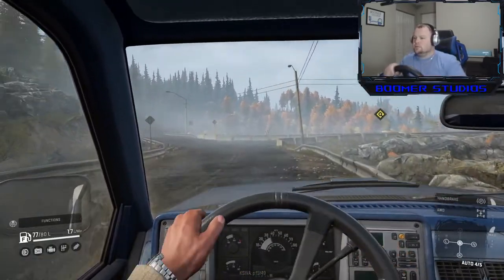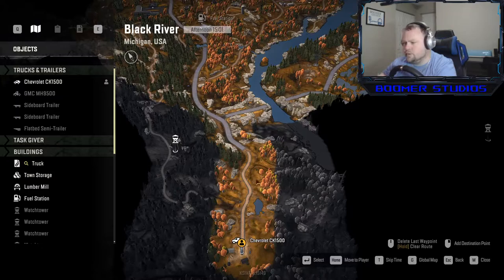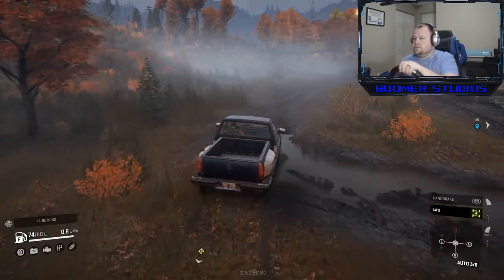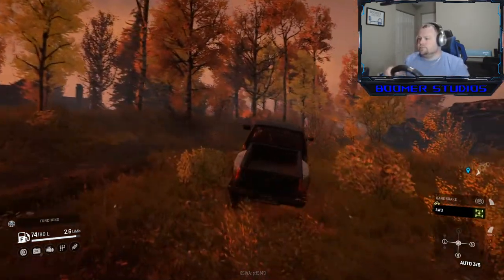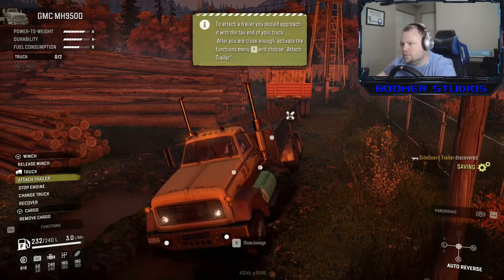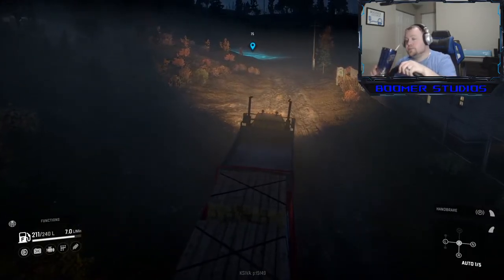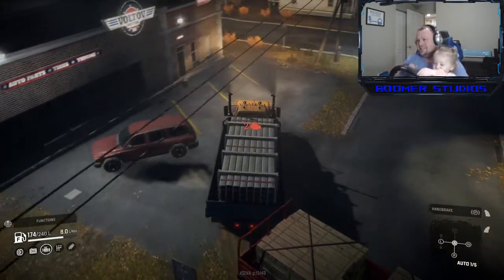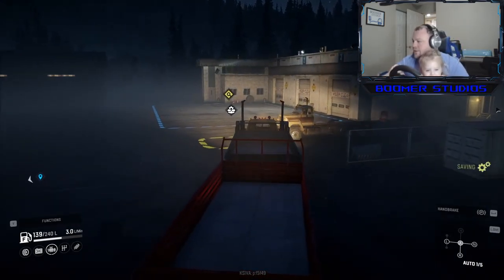Snow Runner S-1 EP-1| Raelynn Drives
Here is our very first episode into this Lets play, set back and enjoy my friends. Please like and sub helps me to keep going.

Find Playlist Here. Don't Have One Yet LOL